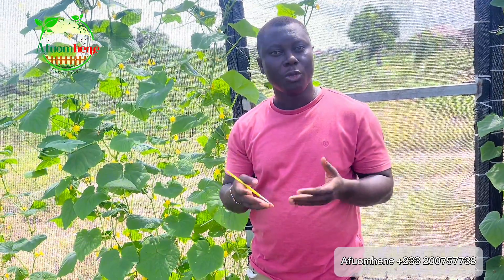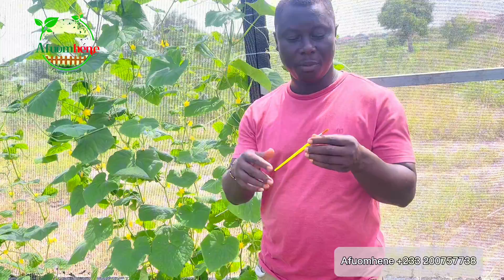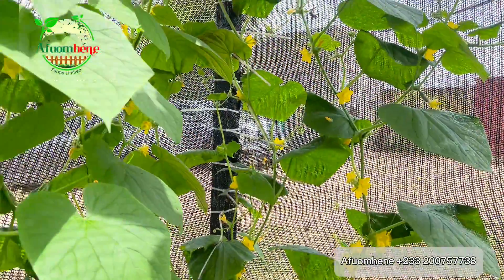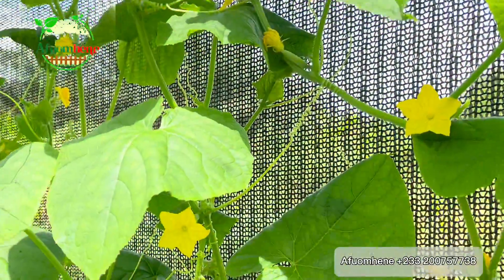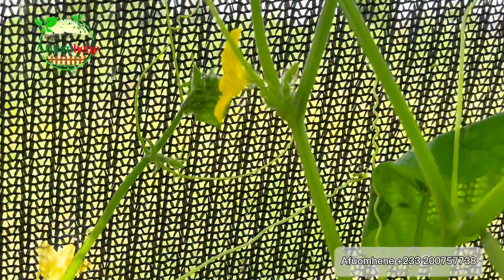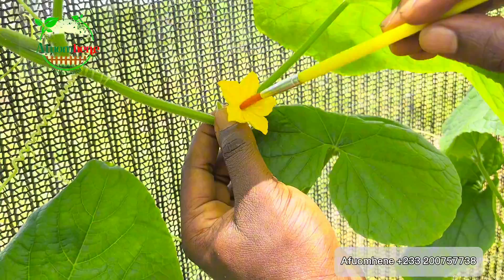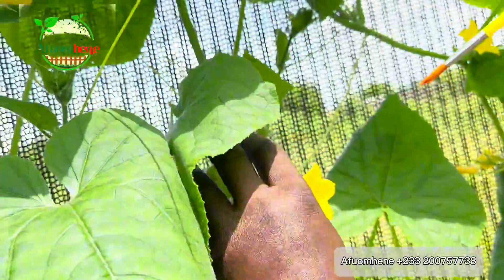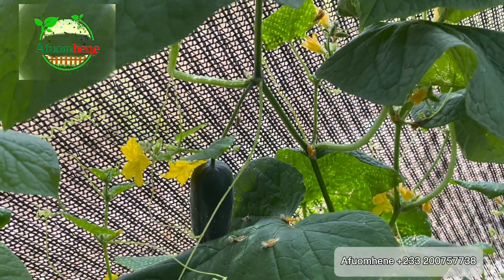How to hand pollinate cucumber for maximum produce|How to identify male or female flower in cucumber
In cucumber 🥒 plants and other vegetables, it sometimes becomes necessary to hand pollinate the plants by moving pollen grains from the anther of the male flower to the stigma of the female flower . We demonstrate that process in this video and how to identify the male and female flowers